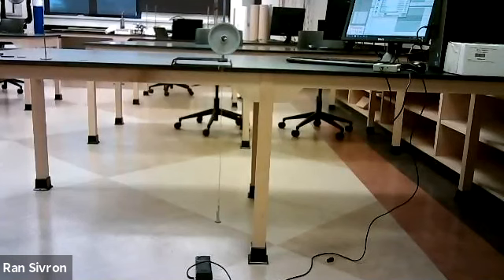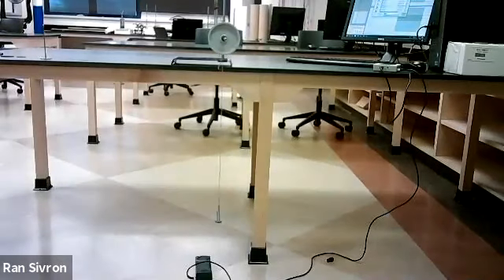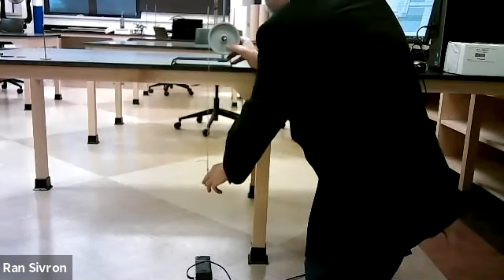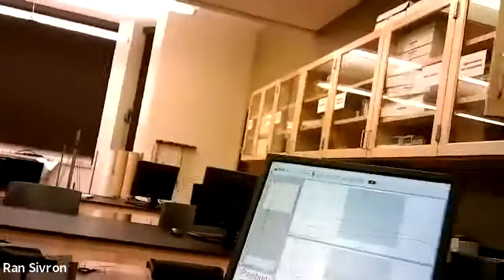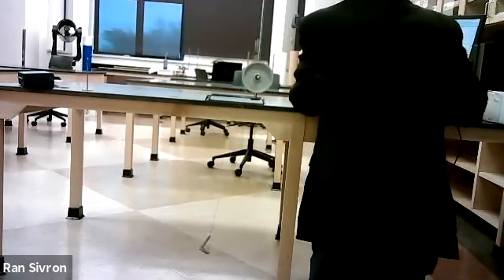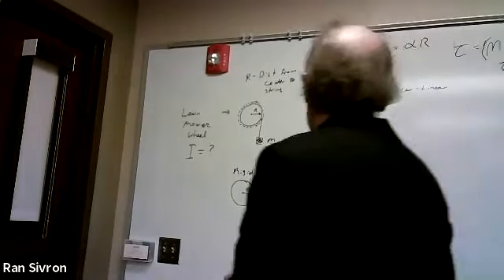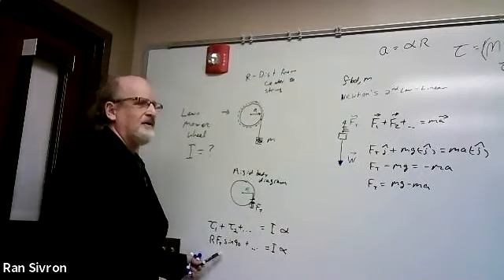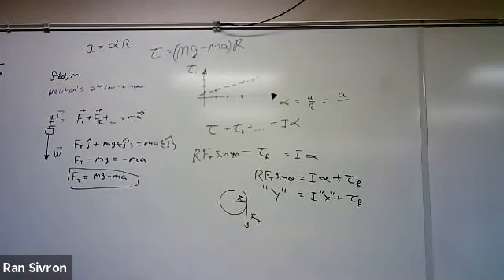Lab on Torques and Moment of Inertia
See it